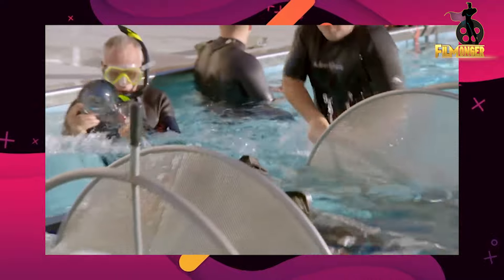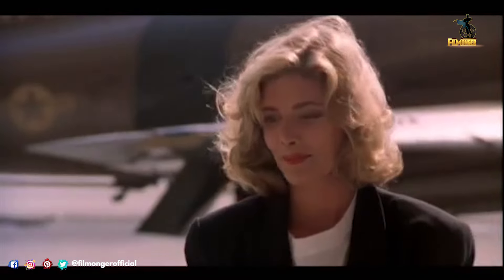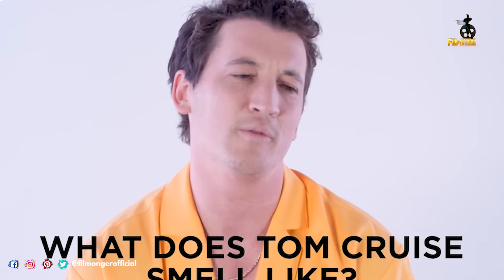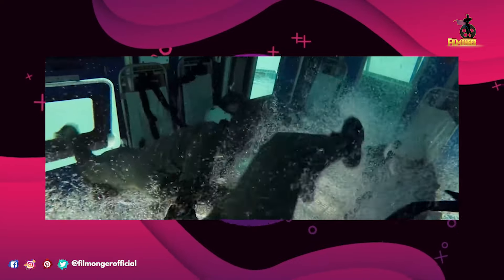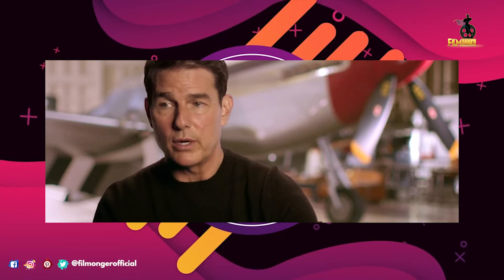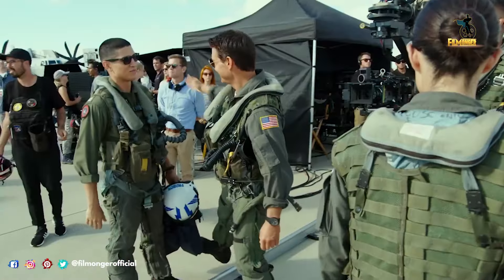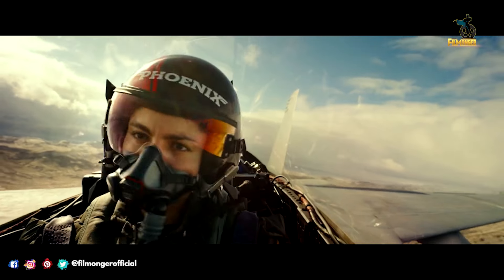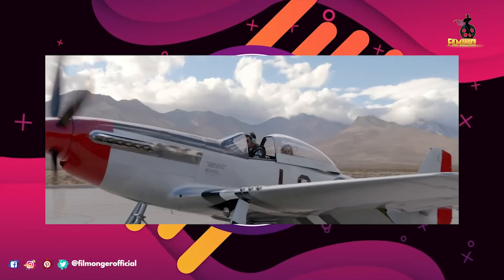Top Gun Maverick Breathtaking Behind the Scenes | Actors Insane Training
Top Gun Maverick Breathtaking Behind the Scenes. Top Gun Maverick is the only film which earned a billion dollar film in 2022. Making of Top Gun Maverick shows the actors intense training to prepare for their roles. Top Gun actors underwent military training to get used to the flight shoots. Tom Cruise prepared a three month flight training program for the actors. Top Gun Maverick cast puked while shooting the flight scenes. Behind the scenes of Top Gun Maverick shows the incredible camera setup inside the cockpit of the fighter jets. Paramount Pictures rented 11 fighter jets to shoot this film. Tom Cruise used his own flight in this movie. Miles Teller says that they had to reshoot the beach scene as Tom Cruise was not happy with the first shoot. What do you think about these actors preparation for Top Gun Maverick?

Top Gun Maverick Cast includes Tom Cruise, Miles Teller, Val Kilmer, Jennifer Connelly, Glen Powell, Jon Hamm, Monica Barbaro, Jay Ellis, and Lewis Pullman.

FilMonger 𝘪𝘴 𝘢𝘭𝘭 𝘢𝘣𝘰𝘶𝘵 𝘧𝘪𝘭𝘮𝘴. 𝘛𝘩𝘪𝘴 𝘤𝘩𝘢𝘯𝘯𝘦𝘭 𝘨𝘪𝘷𝘦𝘴 𝘺𝘰𝘶 𝘵𝘩𝘦 𝘭𝘢𝘵𝘦𝘴𝘵 𝘶𝘱𝘥𝘢𝘵𝘦𝘴 𝘰𝘯 𝘧𝘪𝘭𝘮𝘴, 𝘣𝘦𝘩𝘪𝘯𝘥 𝘵𝘩𝘦 𝘴𝘤𝘦𝘯𝘦𝘴, 𝘥𝘦𝘭𝘦𝘵𝘦𝘥 𝘴𝘤𝘦𝘯𝘦𝘴, 𝘣𝘭𝘰𝘰𝘱𝘦𝘳𝘴, 𝘮𝘢𝘬𝘪𝘯𝘨 𝘰𝘧 𝘧𝘪𝘭𝘮, 𝘷𝘧𝘹 𝘢𝘯𝘢𝘭𝘺𝘴𝘪𝘴, 𝘤𝘦𝘭𝘦𝘣𝘳𝘪𝘵𝘺 𝘪𝘯𝘵𝘦𝘳𝘷𝘪𝘦𝘸𝘴, 𝘵𝘩𝘦 𝘵𝘩𝘪𝘯𝘨𝘴, 𝘤𝘢𝘴𝘵 𝘧𝘶𝘯𝘯𝘺 𝘮𝘰𝘮𝘦𝘯𝘵𝘴, 𝘢𝘯𝘥 𝘮𝘶𝘤𝘩 𝘮𝘰𝘳𝘦.